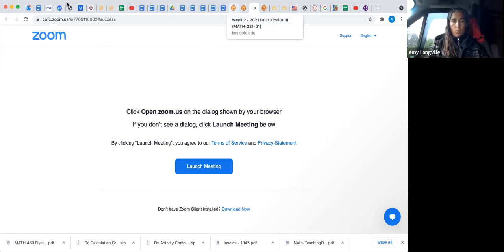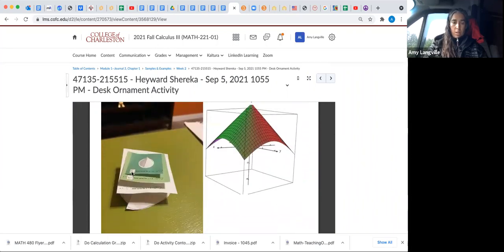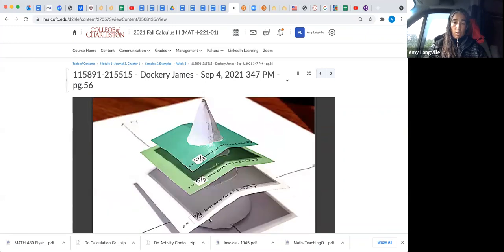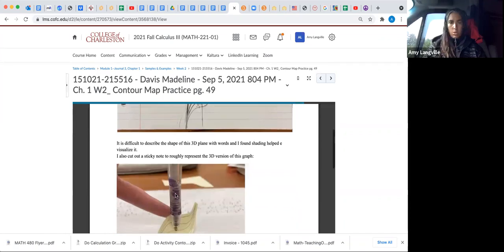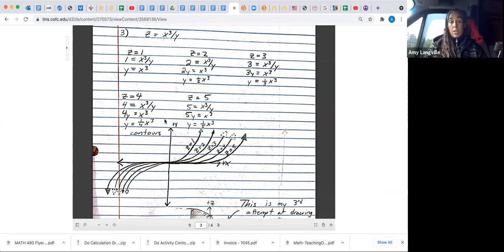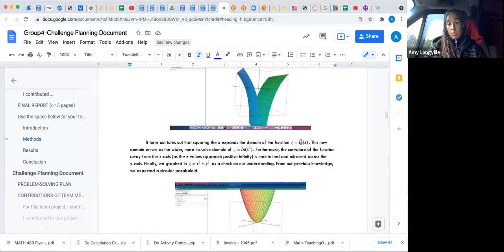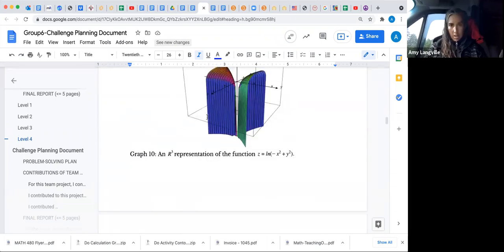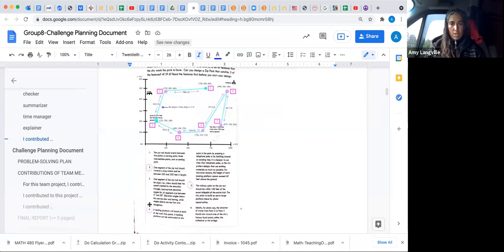Weekly Update 2 (18 min)